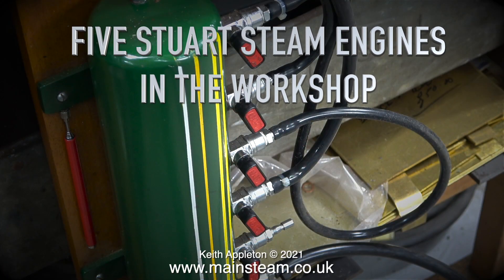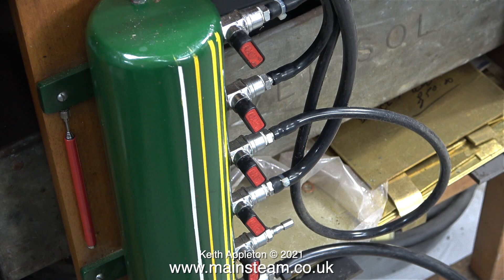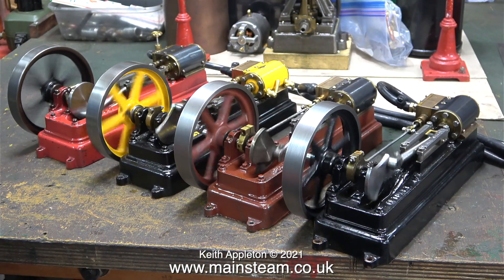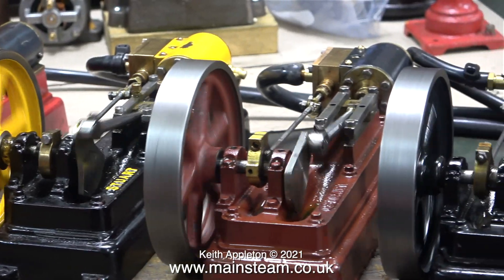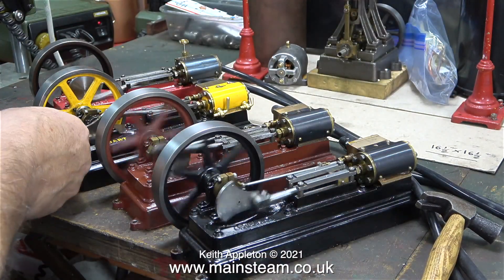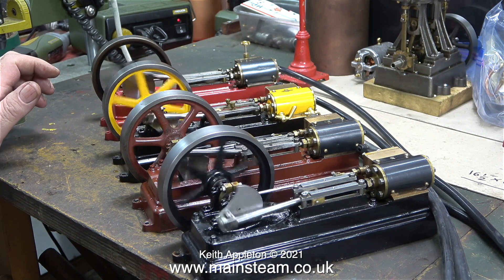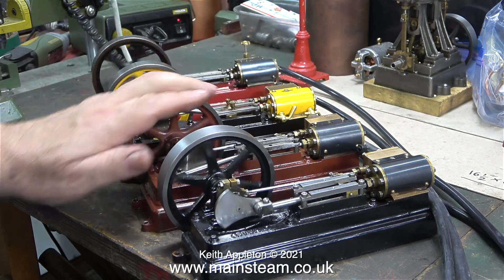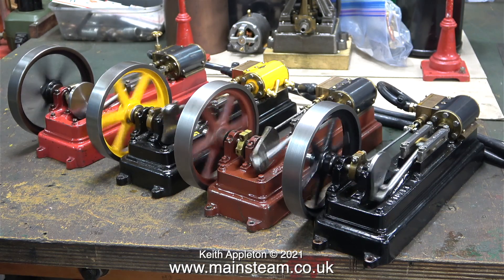FIVE STUART STEAM ENGINES RUNNING - IN THE WORKSHOP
This is something that you don't often see: Five Stuart Steam Engines Running In The Workshop. This video shows Five Stuart Model Steam Engines after some slight valve timing adjustments, all running together at the same time on the bench using my multiple Compressed air distribution unit.